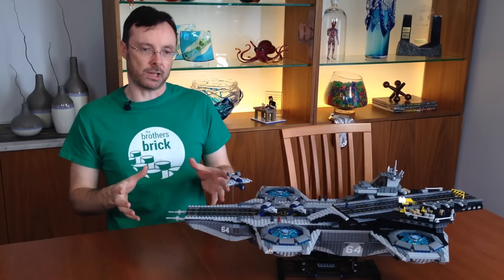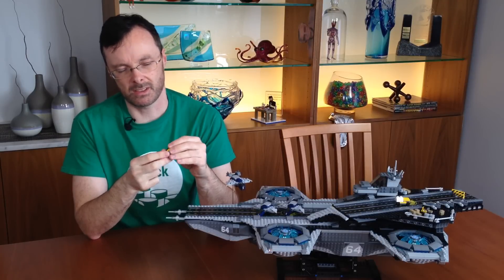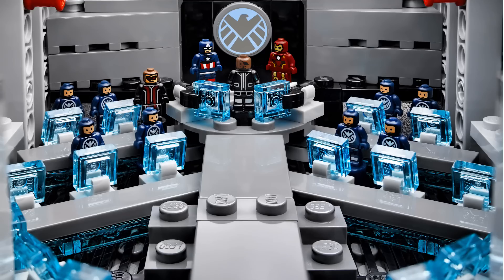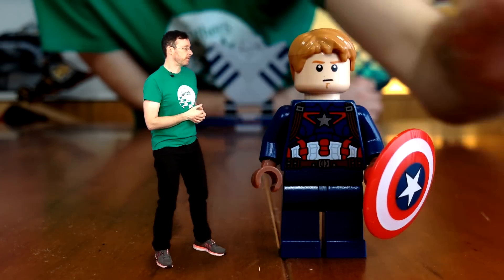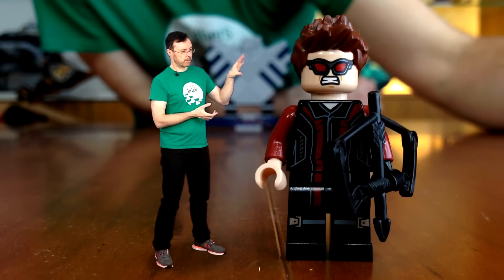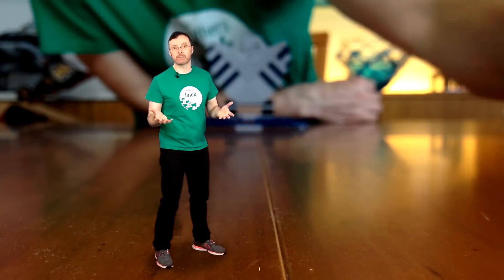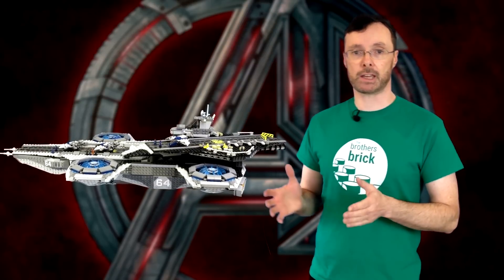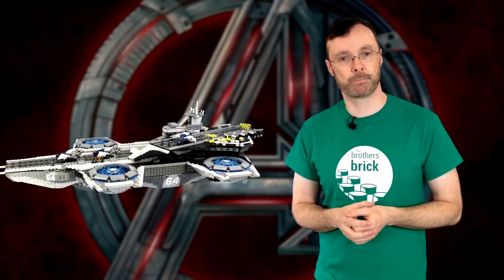LEGO 76042 SHIELD Helicarrier - Part 2 [Review]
In Part 1 of this review, we focused on the ship itself, covering the build experience, structural design, and looks.

In Part 2, we explore the smaller details - including the new microfigs - and of course all the bundled minifigs.

In both parts, we also explore one very important question... Does it fly?!

ABOUT THE SET: The Helicarrier consists of 2996 pieces and retails in the US for $350. It is recommended for builders age 16+. The set, which depicts the Helicarrier from the 2012 Avengers movie, includes a ship with display stand, a variety of accompanying microscale vehicles, 12 new printed "microfigs", 5 Marvel super hero minifigs (all new for 2015) and a brick-built mining display stand. Ship features include four working rotors (hand-operated, but with an option to add power functions) and a concealed microfig-scale version of the bridge.